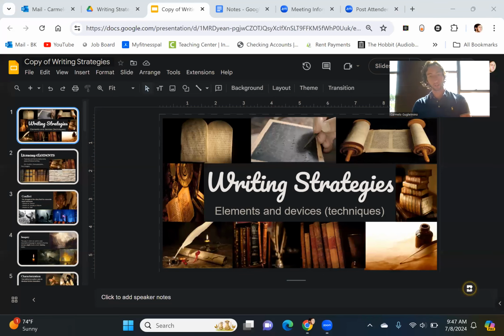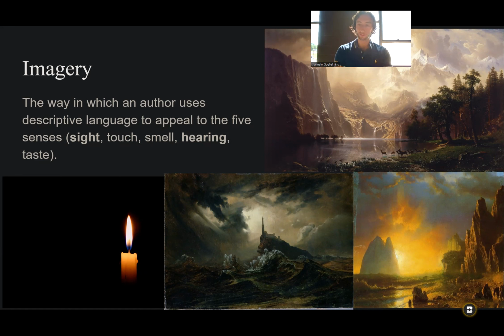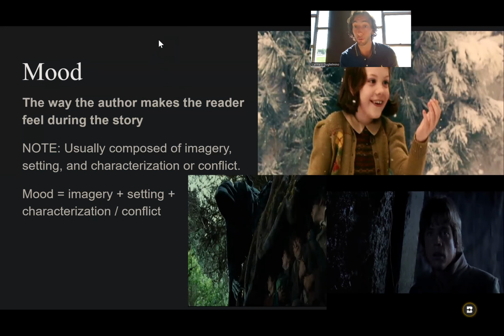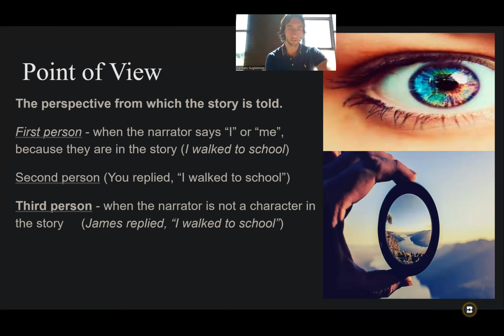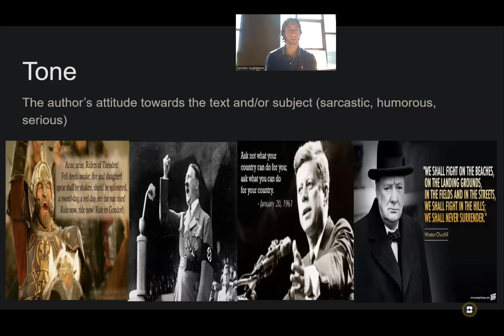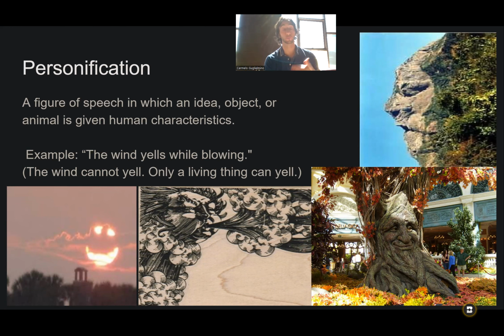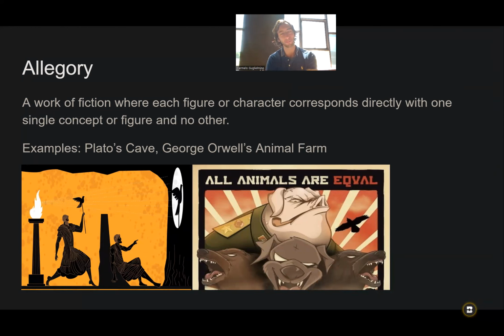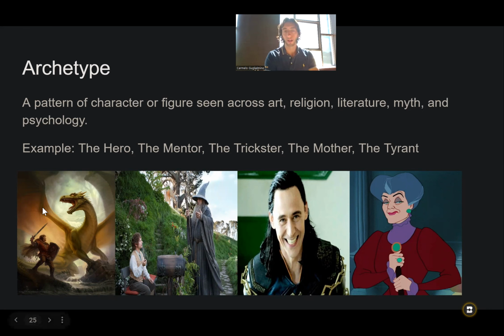Universal Materials: Writing Strategies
Here we walk through the most basic and common literary elements and devices! These are perhaps the only essential things to memorize and integrate into your common terminology around English literature. Understanding their basic definitions and categories will help you identify them in reading, bringing you a step closer to a stronger comprehension of all meaning that emanates from the art around us.  :)